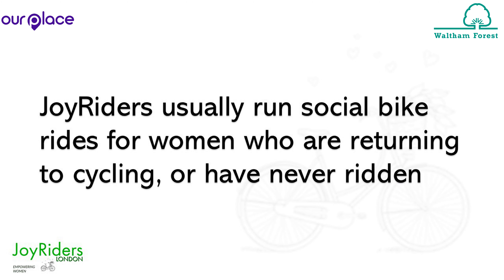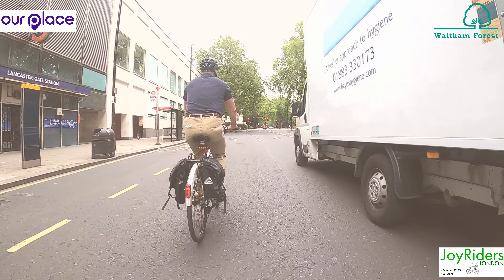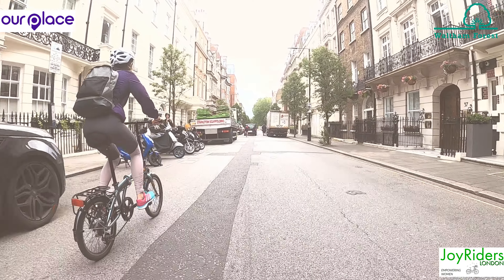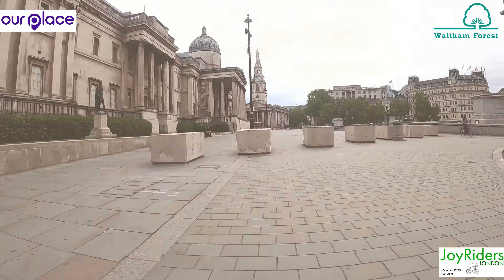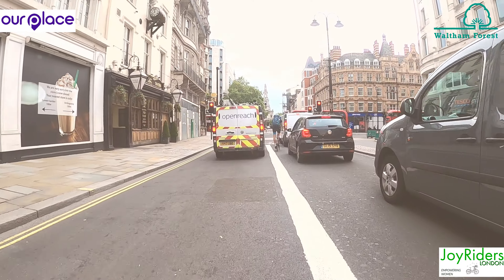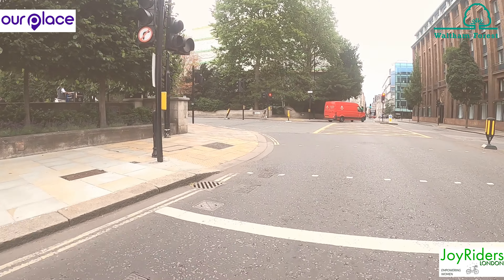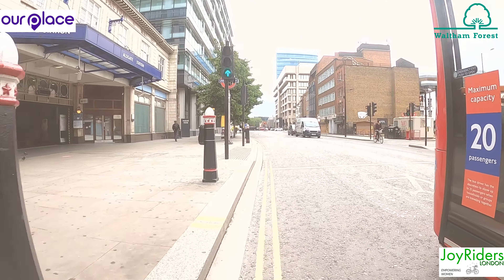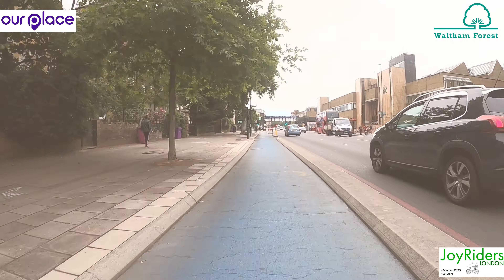Kensington-Stratford Key Worker Commuter Route by Bicycle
Ride 17.9 kilometres from High Street Kensington to Stratford Railway Station / London's Olympic Park.  Route is via Bayswater, Hyde Park, Grosvenor Square, Piccadilly, Trafalgar Square, the Strand, Fleet Street, St Paul's, Aldgate, Whitechapel, Mile End and Bow.

Includes tips and tricks to ensure you ride safely - assertive and confident.